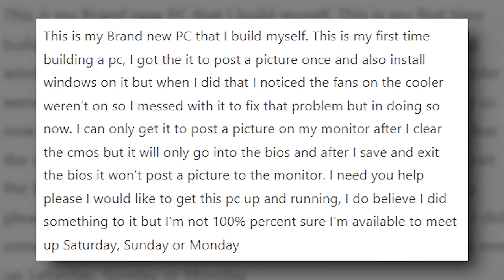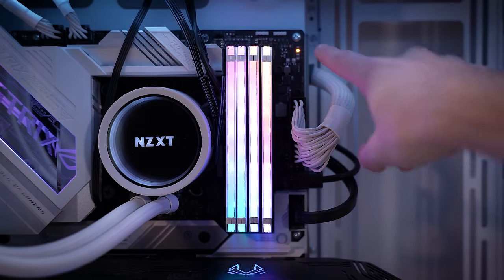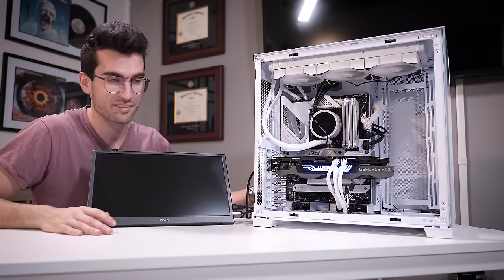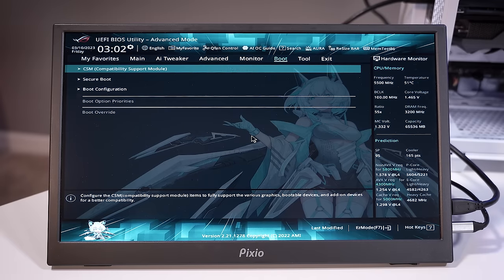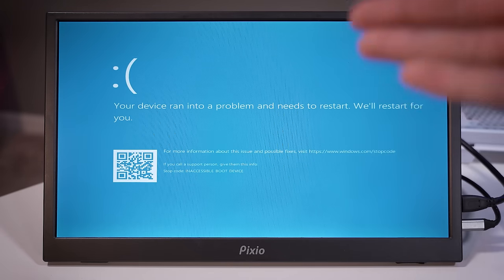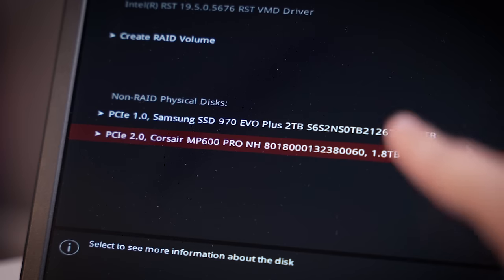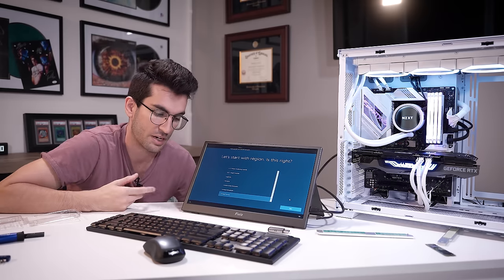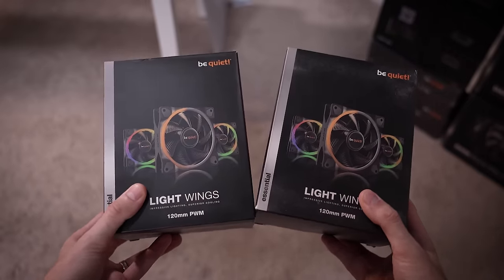Fixing a Viewer's BROKEN Gaming PC? - Fix or Flop S4:E3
➡ Shop be quiet! Light Wings fans

Welcome to Fix or Flop! We're up to Season 4, Episode 3. This viewer's gaming PC doesn't POST! Is this something we can fix? By the way, if you live in the Orlando, FL area and have an issue with your PC, apply to have it (possibly) fixed for free today!

🎬 My studio gear:
2x Pixio PX277 Prime 165Hz IPS Monitors